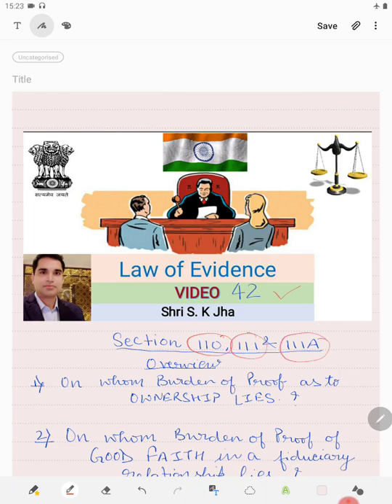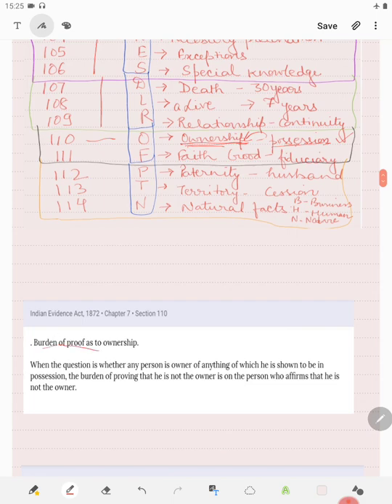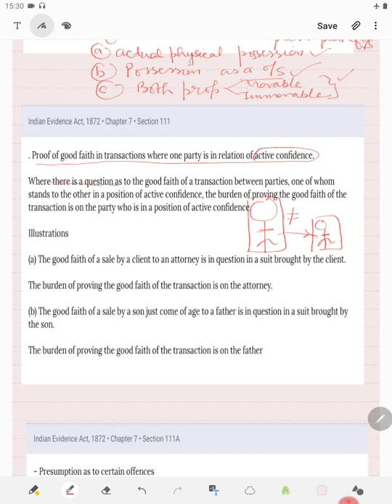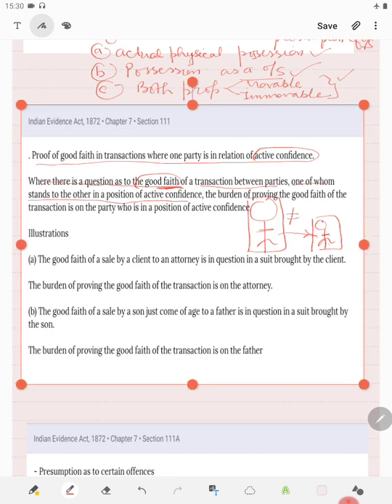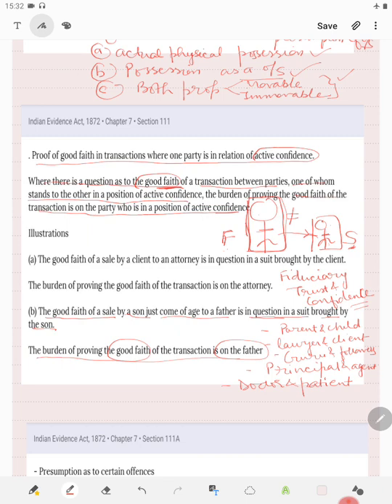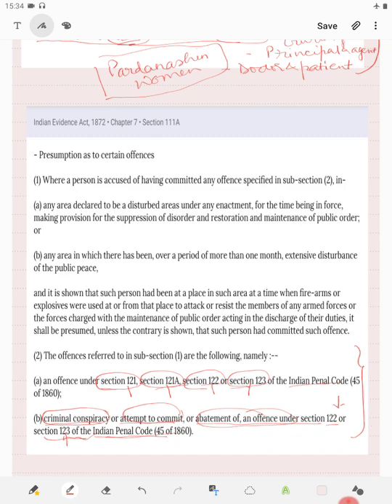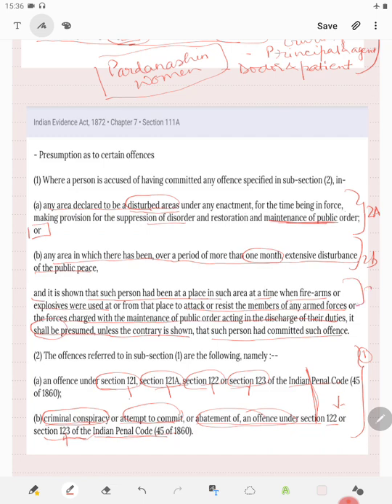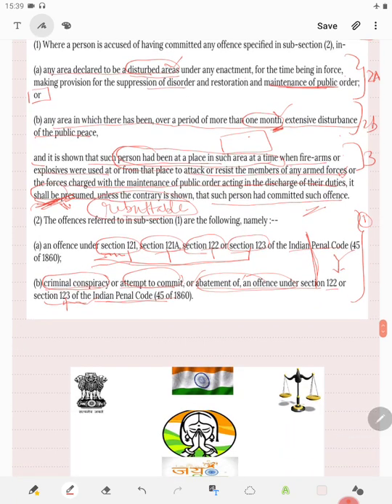INDIAN EVIDENCE ACT SECTION 110,111& 111A